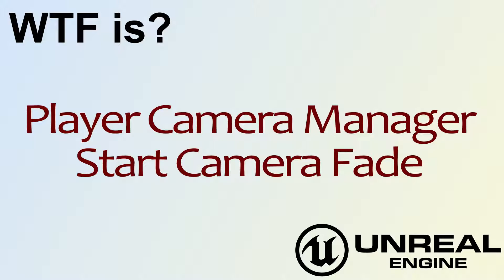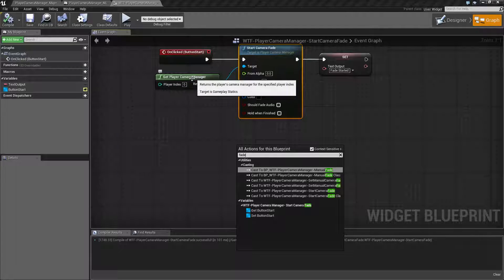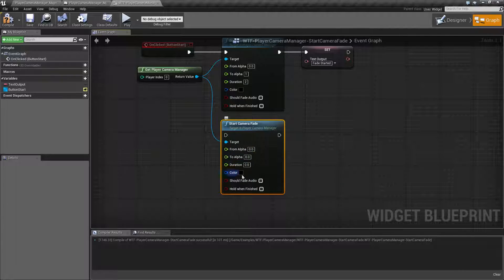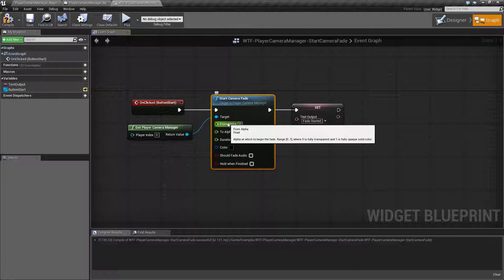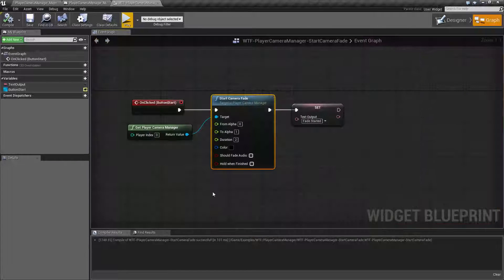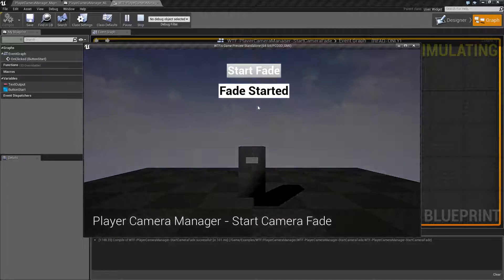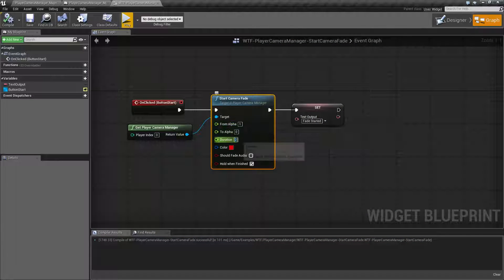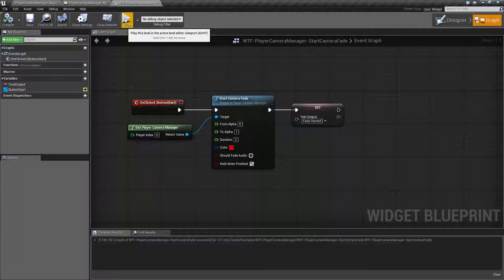WTF Is? Start Camera Fade in Unreal Engine 4 ( UE4 )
What is the Player Camera Manager: Start Camera Fade Node in Unreal Engine 4